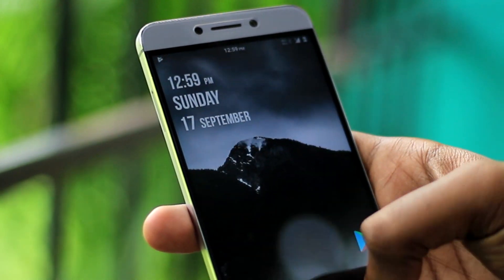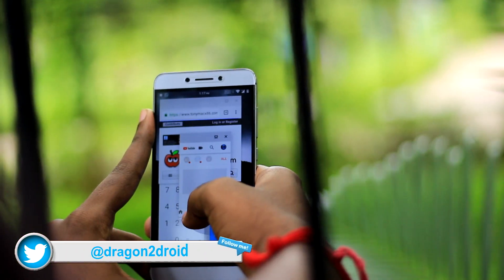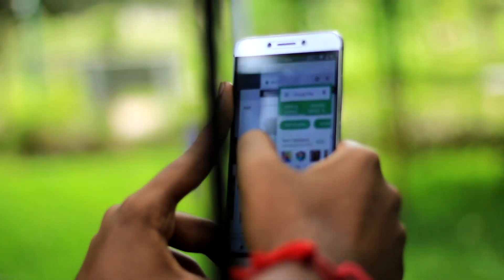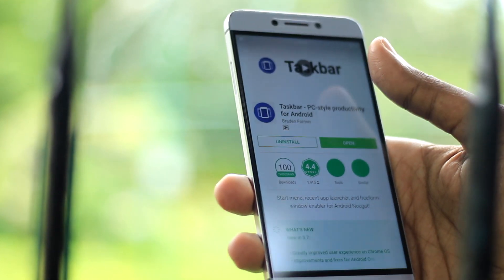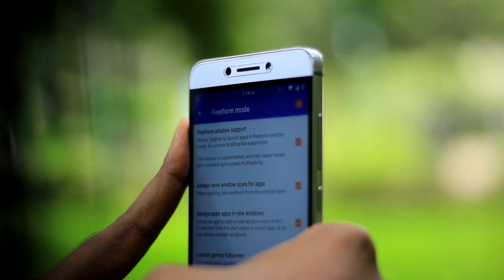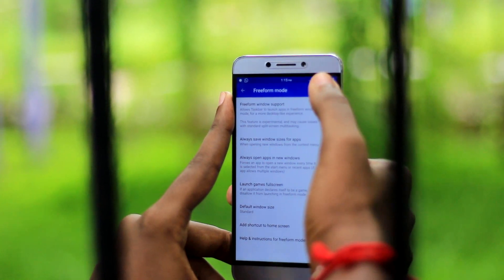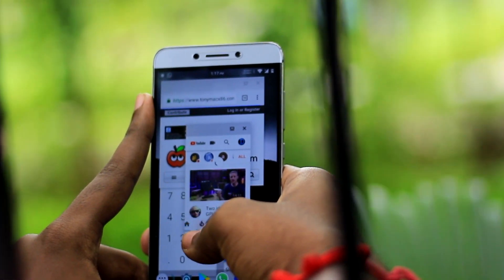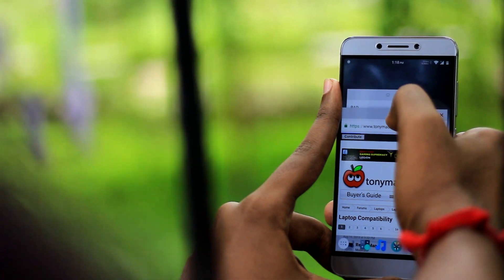❗Hidden Windows like Multitasking Mode in Android❗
VIDEO GEAR I USE :

music credits